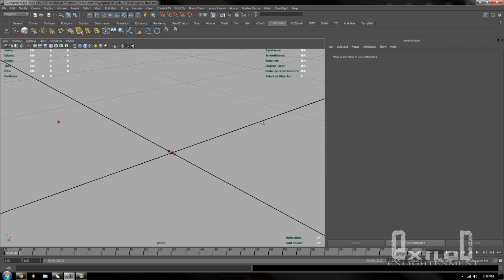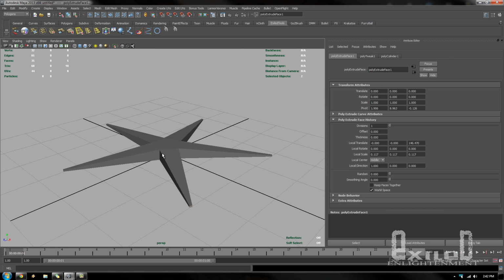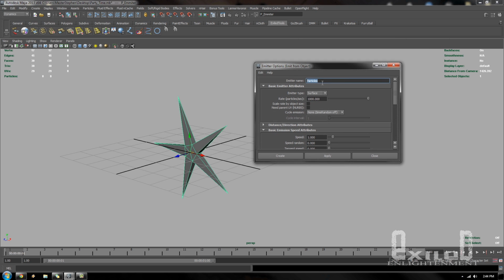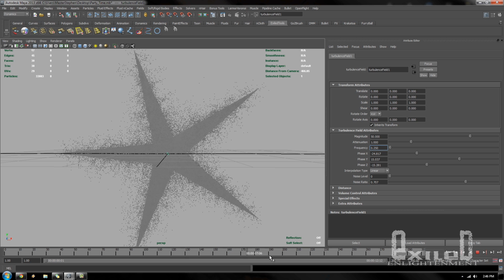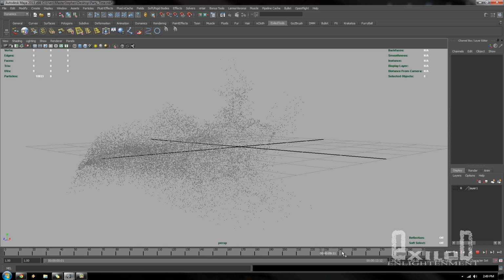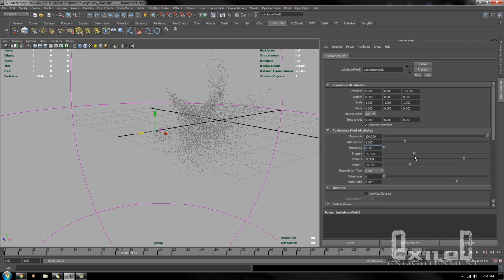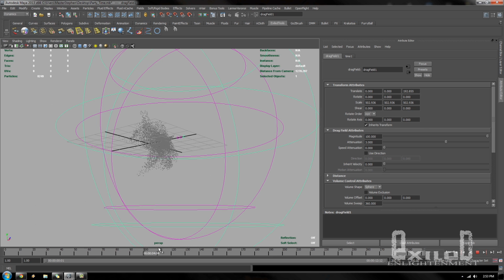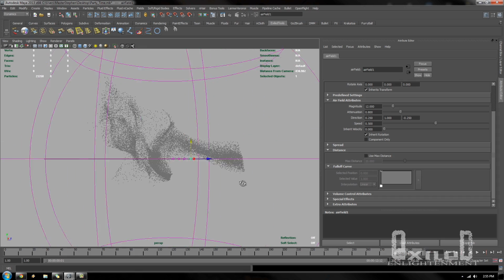Maya And Krakatoa Particle effects Part 1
Part 1 of how to create fluid like particle effects using Maya and The Krakatoa plugin.

Stephen Jeal 2014